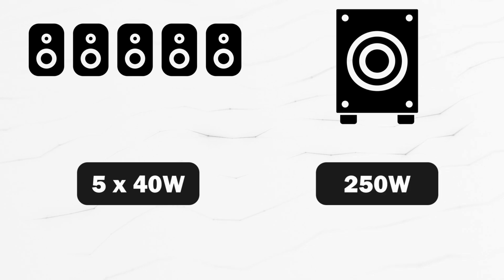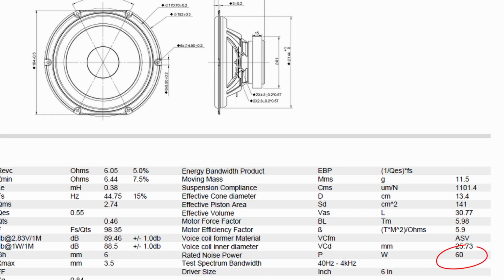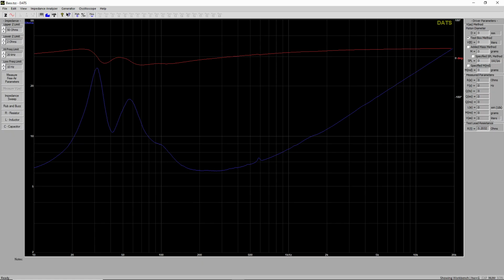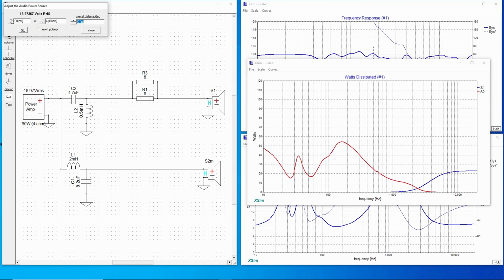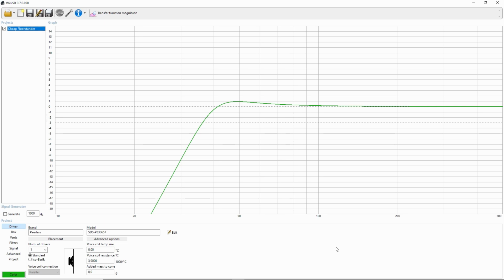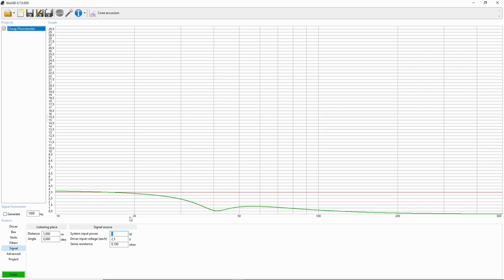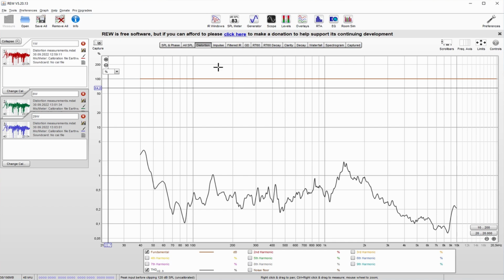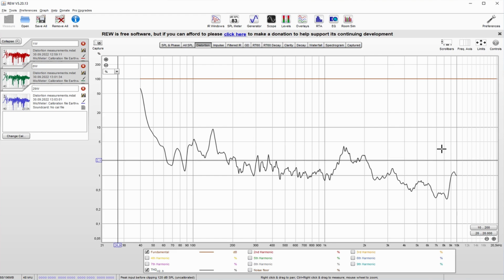Speaker Power Handling Explained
How to measure the power handling of a speaker